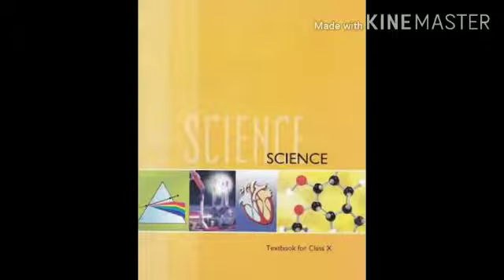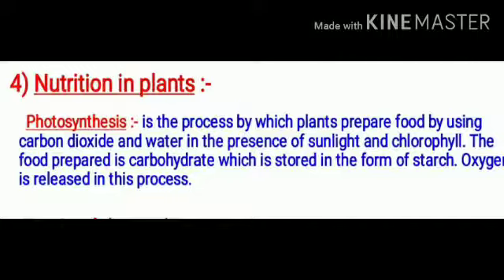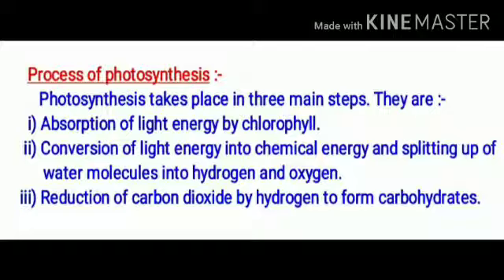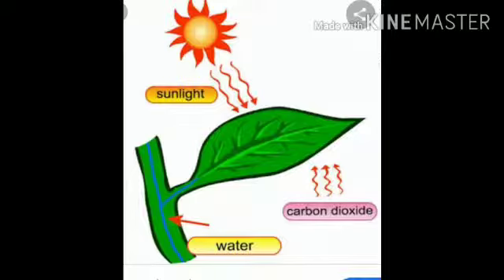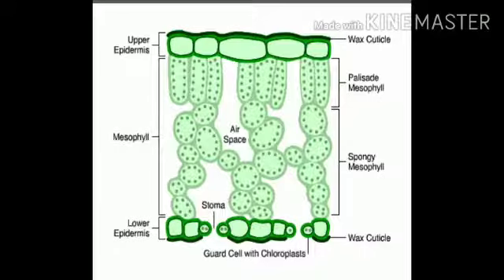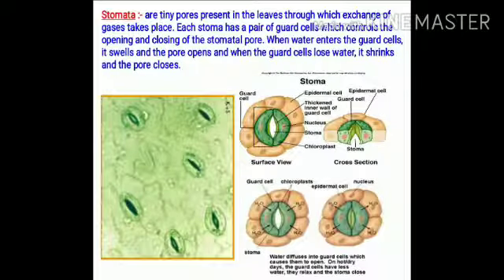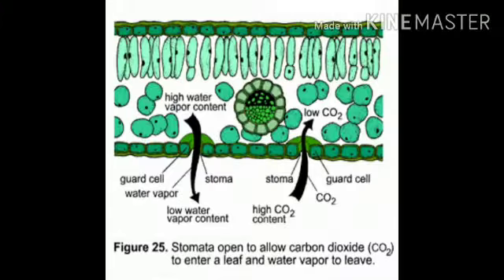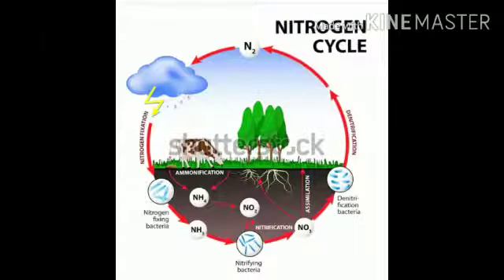Class X Science - life Processes (Part-1)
Class X Science - Life Processes (Part-1) By Susmita Nath, (TGT Science) KV Narangi